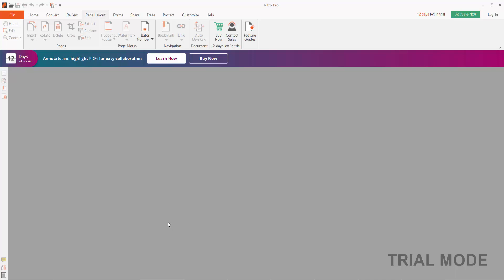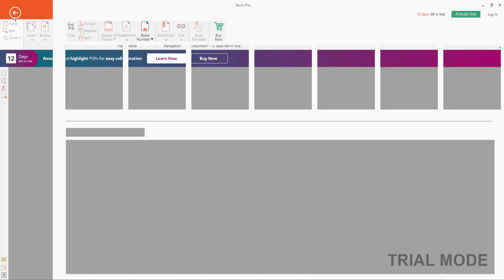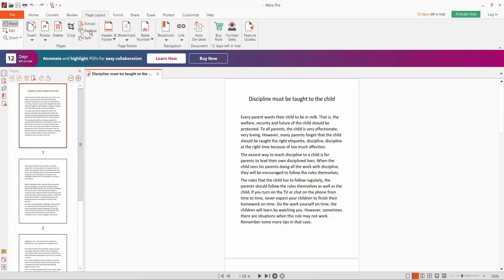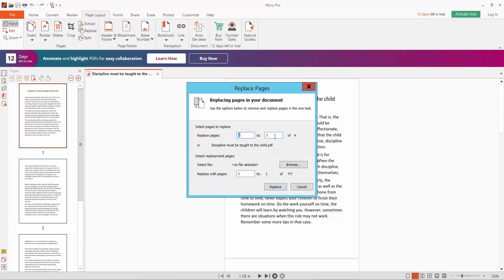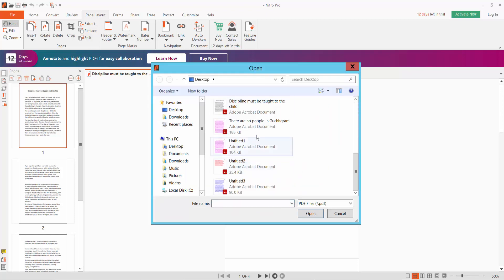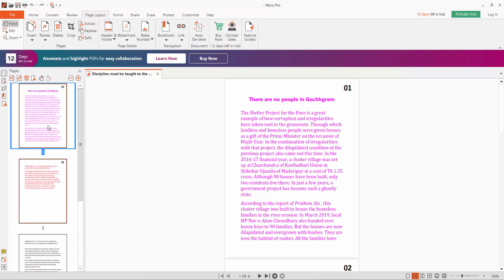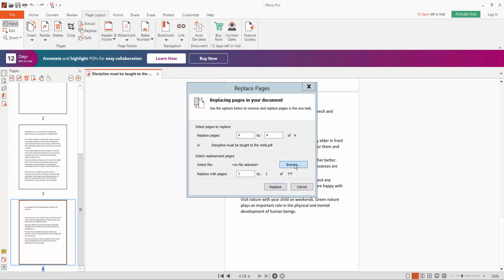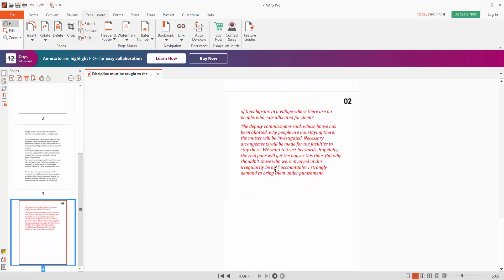How to replace pages in a PDF Document using Nitro Pro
In this video, I will show you, How to replace pages in a PDF Document using Nitro Pro.